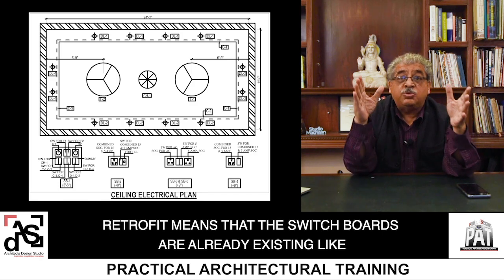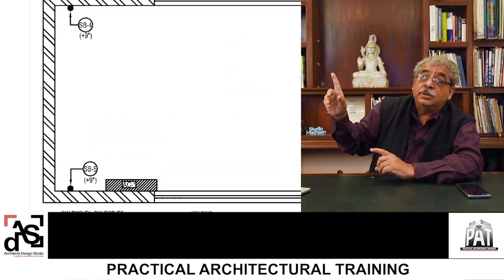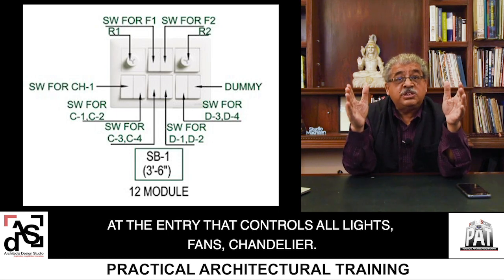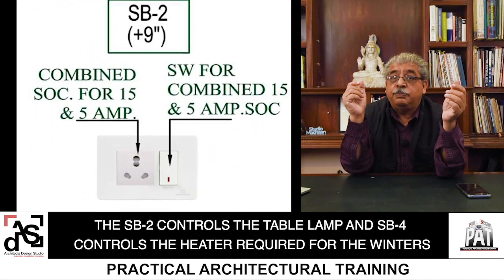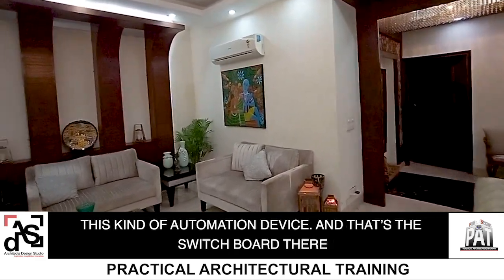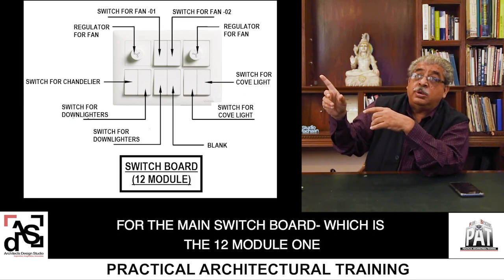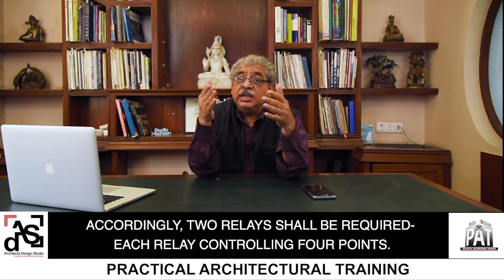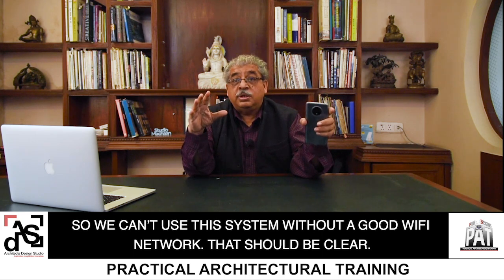Home Automation System | Smart Homes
This video will enlighten you about electrical work for a house .